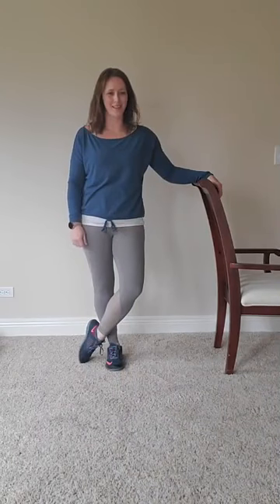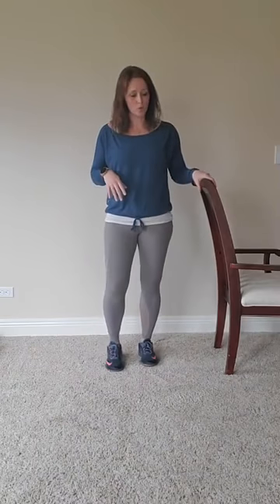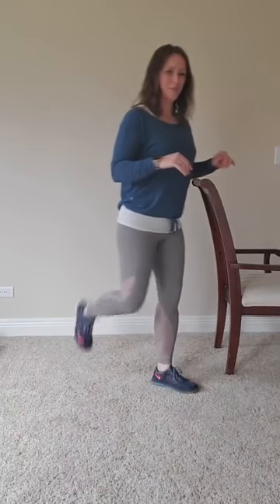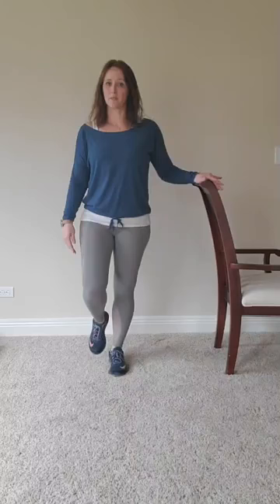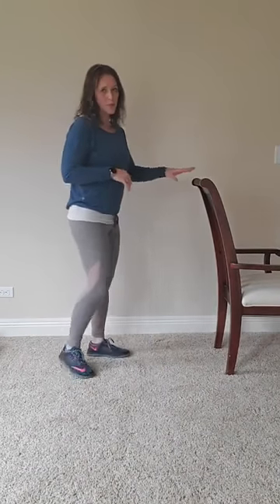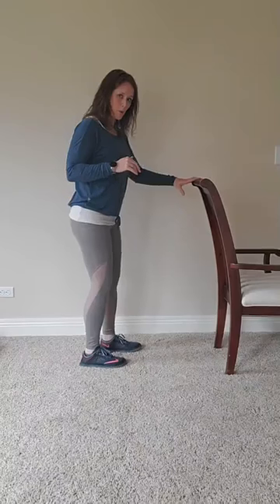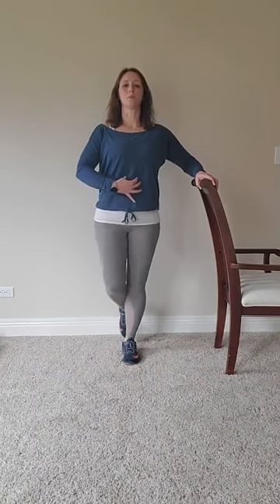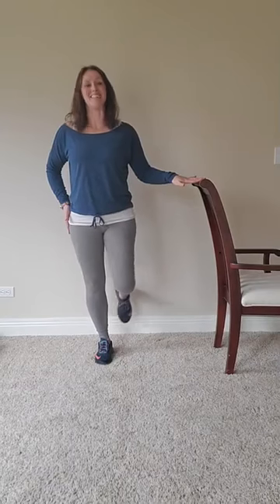Balance & Stretch with Danielle